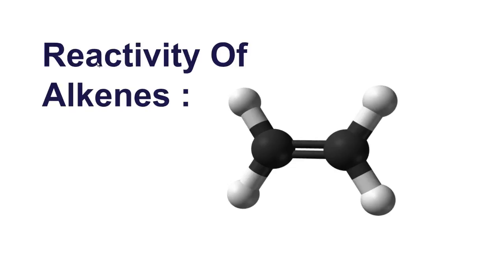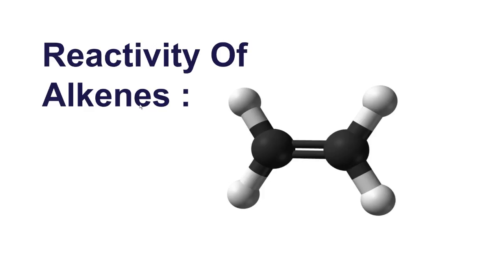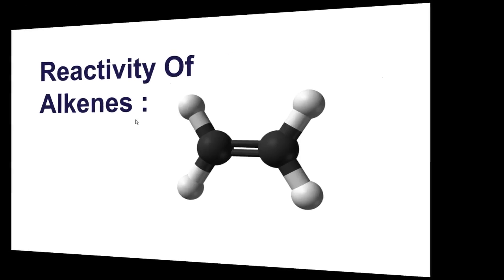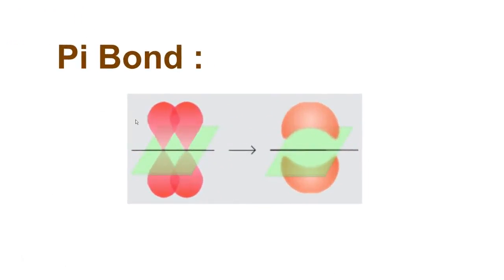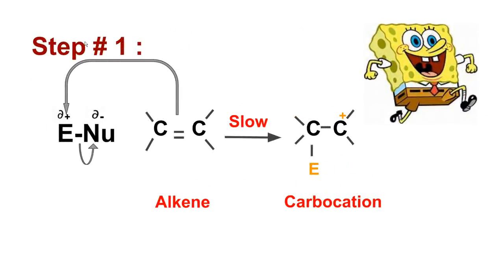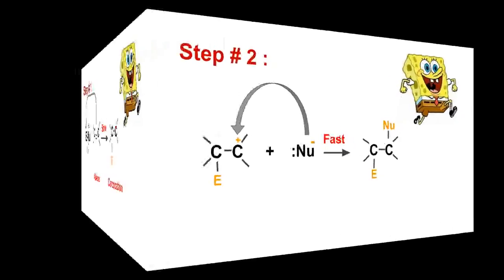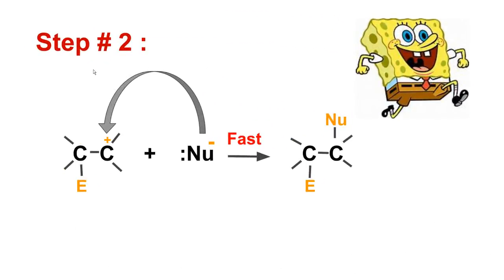Reactivity Of Alkenes :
In this video the reactivity of alkenes is justified by explaining the nature of pi bond. Pi electrons make weak bond and they can attack an electrophile to produce a carbocation which is then attacked by a nucleophile and the addition product is obtained .

follow me